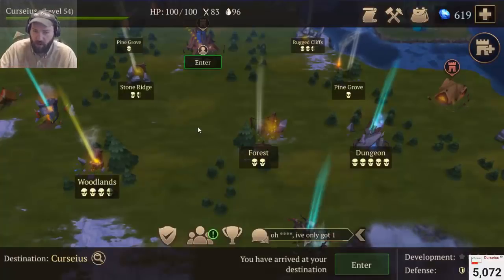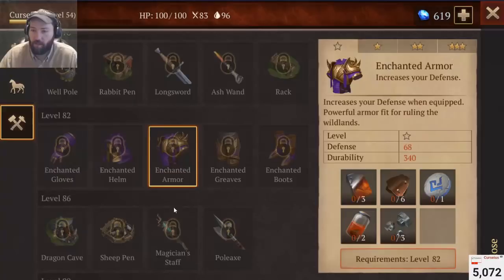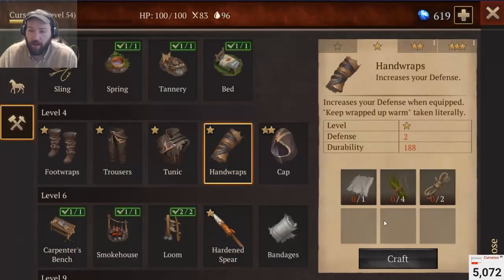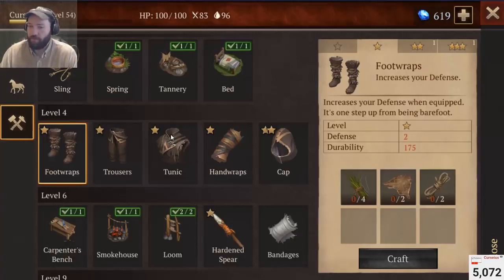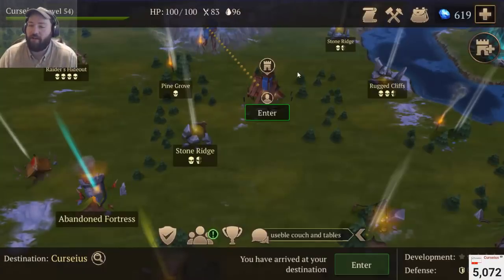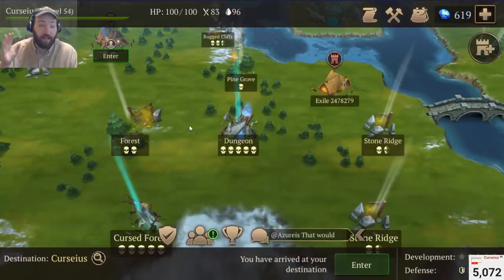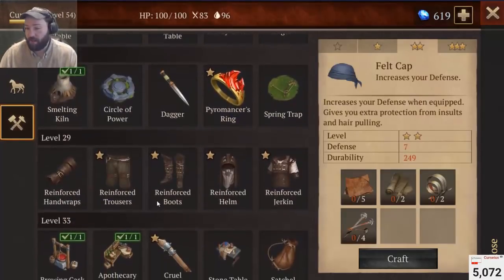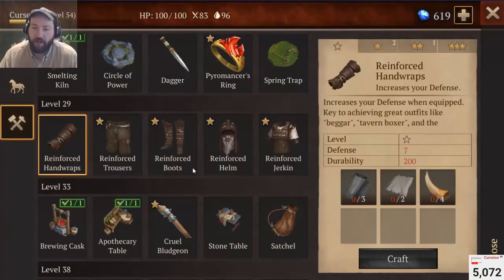The Secrets of Using Armor| Stormfall saga of survival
Like my facebook page as well ~ become a paid member of the channel (TYSVM) - join the community discord you can also find me on twitch hey guys so people ask me about making a video regarding armor in stormfall saga of survial and i thought about it and here is a rundown of what i think about what armors are the most optimal to use with the games current content.